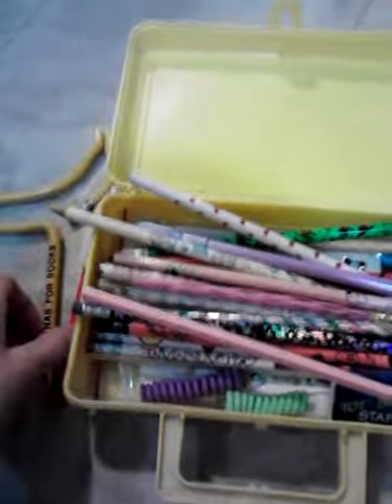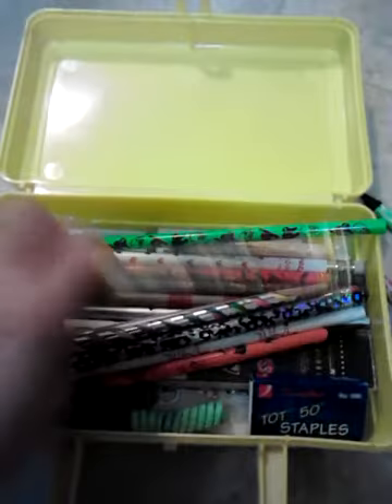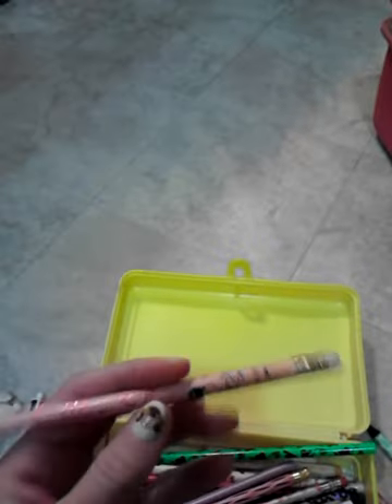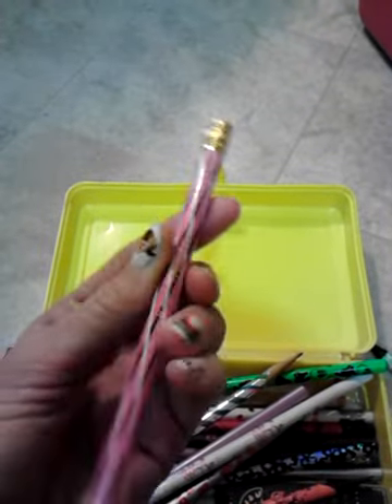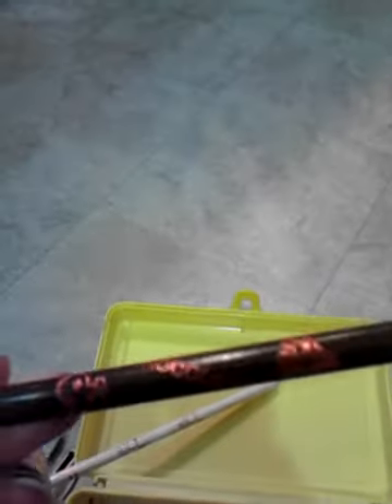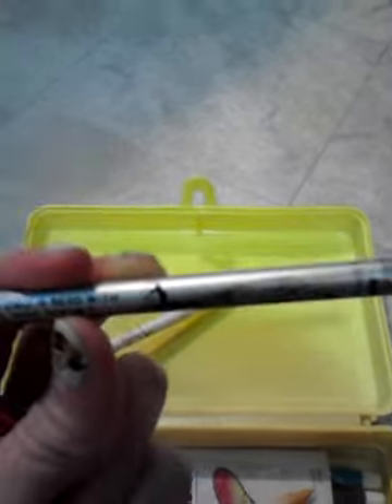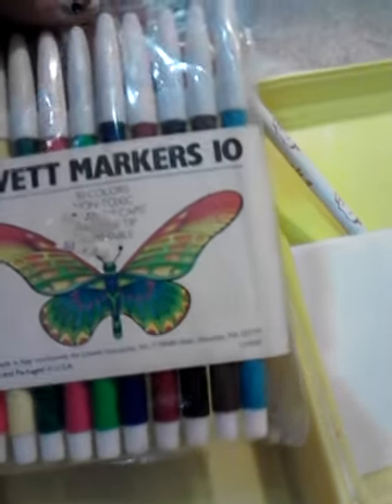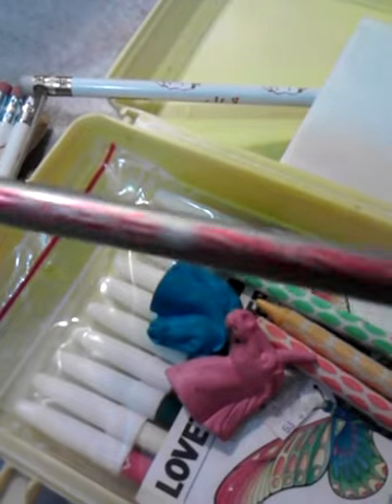Vintage 1980's pen & pencil collection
Part one of my pen and pencil collection. These are all over 20 years old.